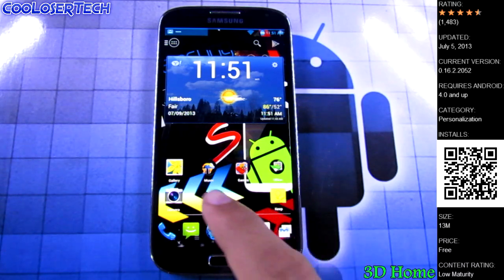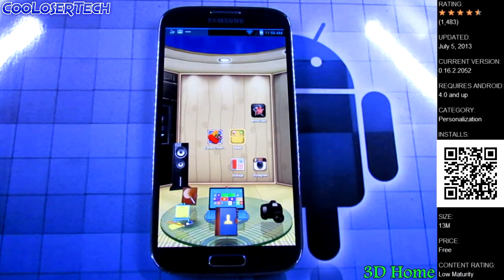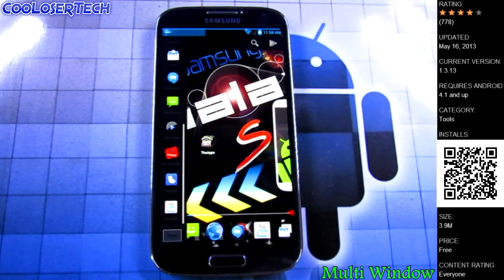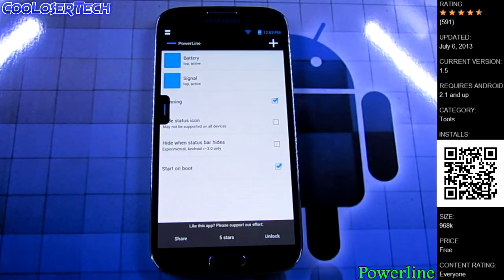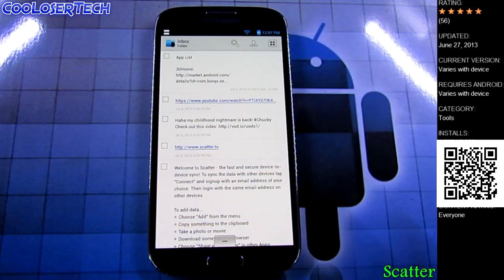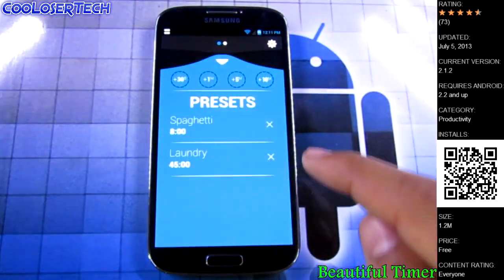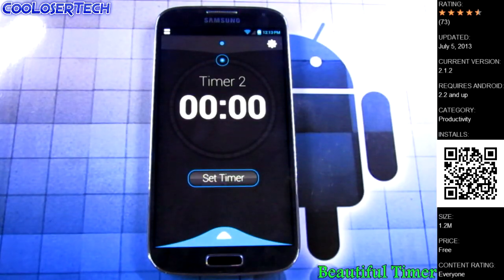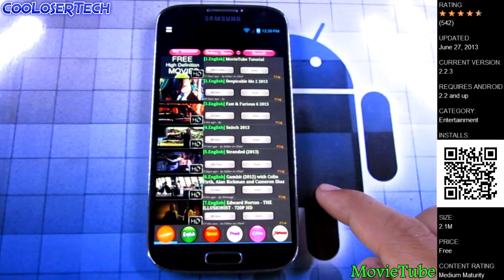Top 10 Best APPS #218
1. 3DHome 0:26
2. Multi Window Manager 1:50
3. PowerLine 3:18
4. Dialapp 4:26
5. Weather 5:00
6. Scatter 5:46
7. Beautiful Timer 6:50
8. Vodio 7:54
9. Popcornflix 9:05
10. MovieTube 9:41

9. Mid Tower PC Case